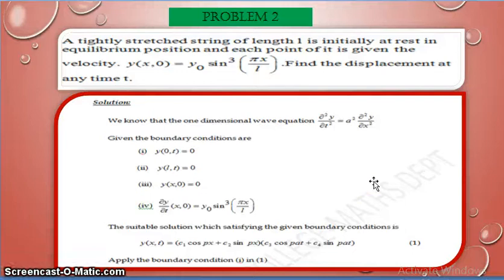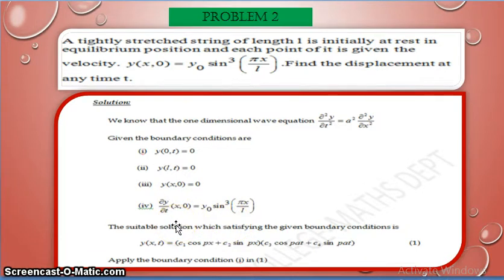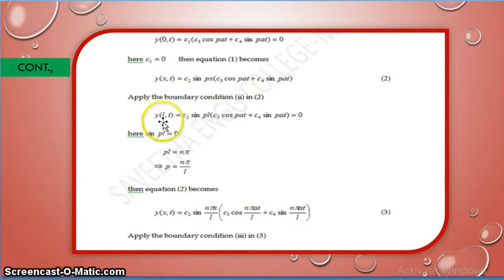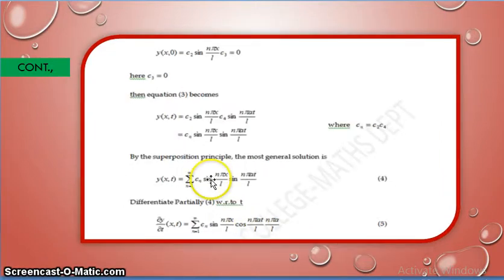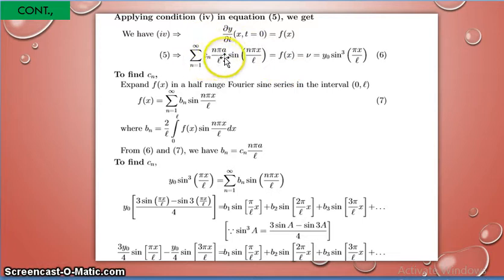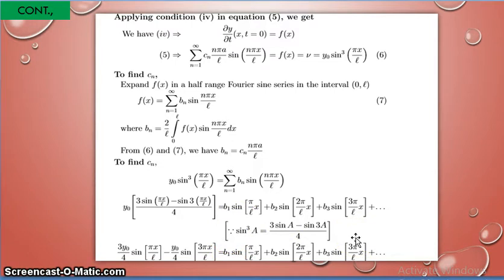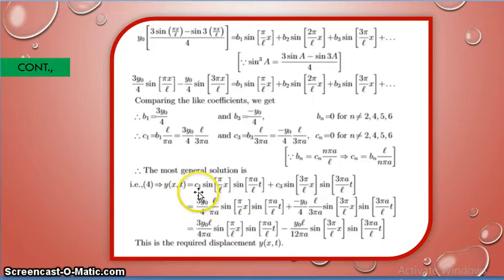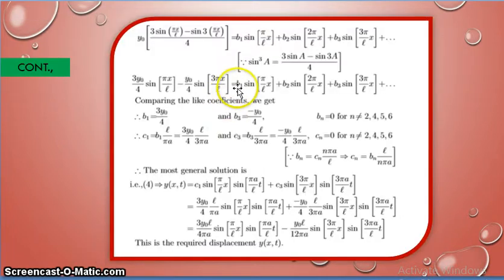One Dimensional Wave Equation Non Zero Velocity Problem 2